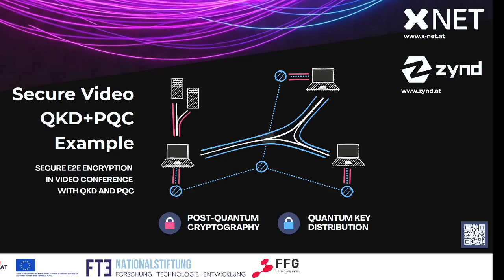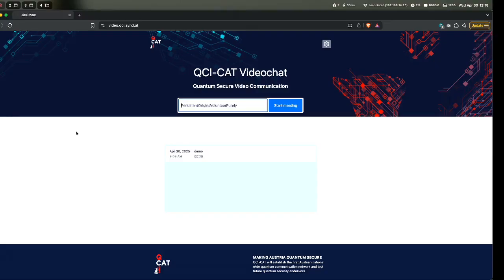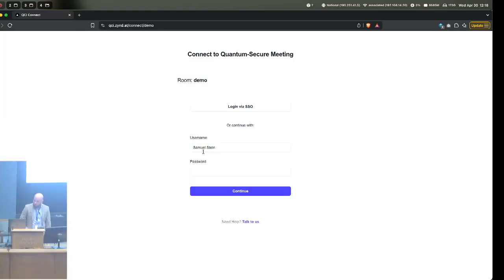QKDise Your Applications: Niki Durk and Christoph Doberl - X-Net and Zynd